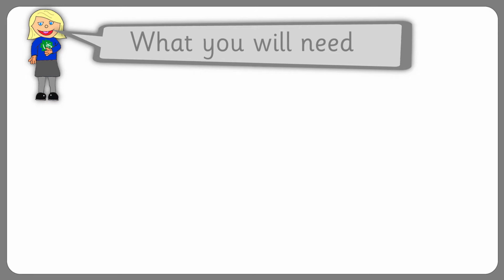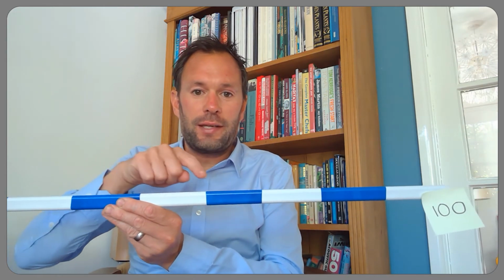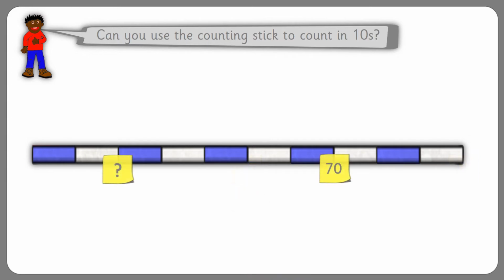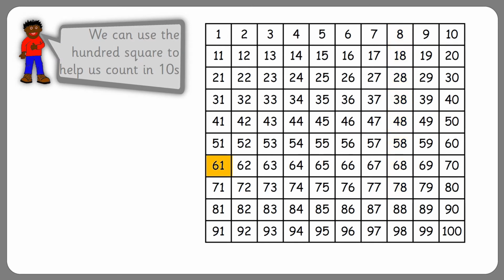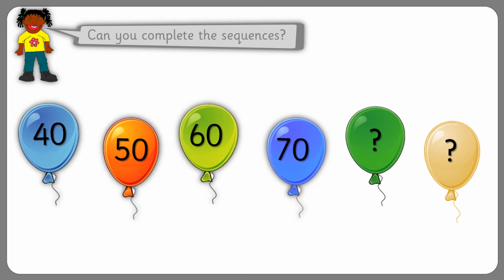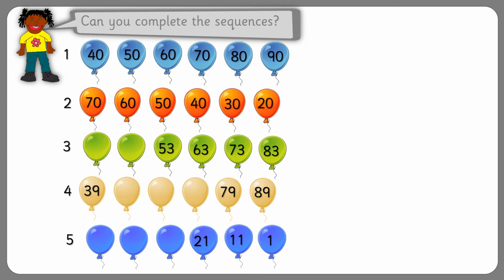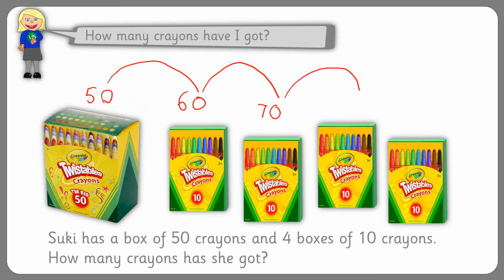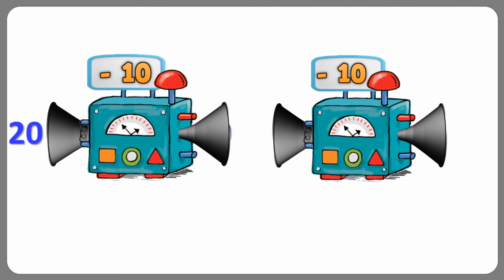Year 2-Day 2-Maths